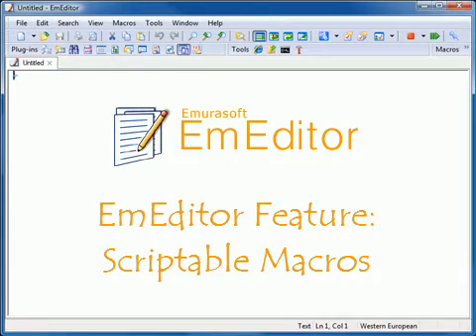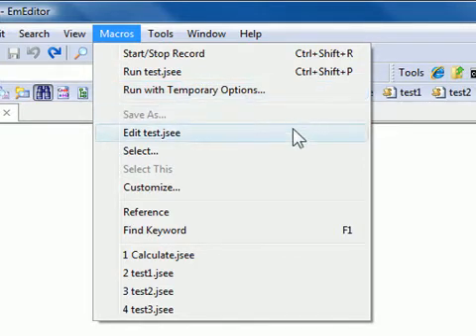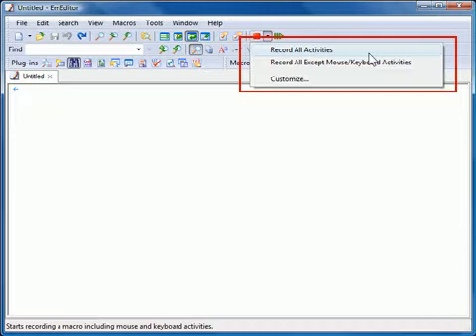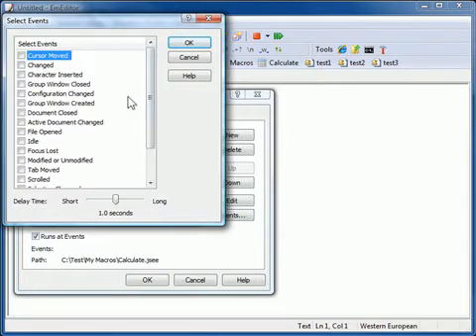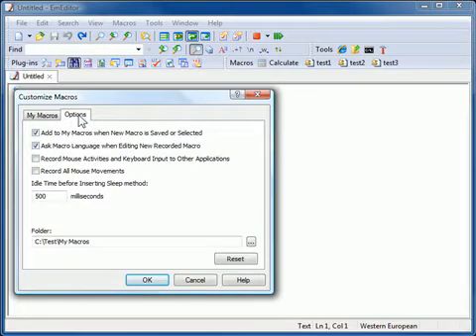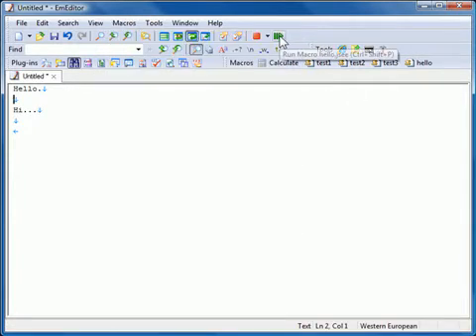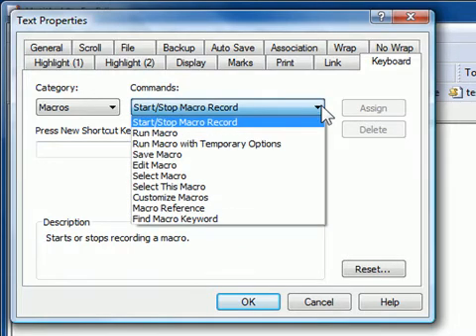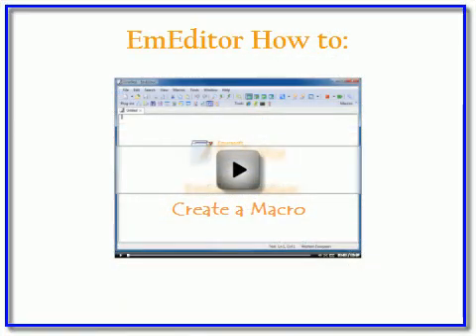EmEditor Text Editor Scriptable Macros Feature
EmEditor Scriptable macros Tutorial. This video explorers the EmEditor scriptable macros feature. EmEditor is a full-featured text editor, supporting Unicode and large files. please download EmEditor.